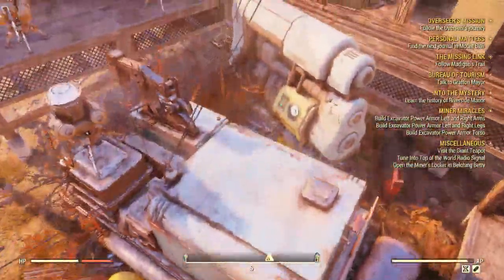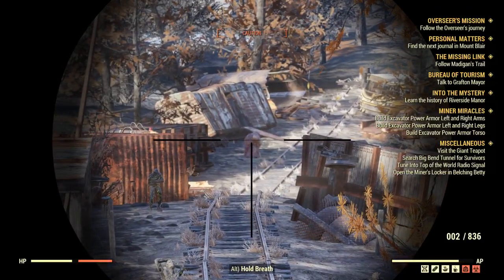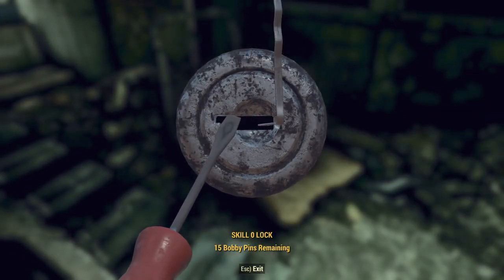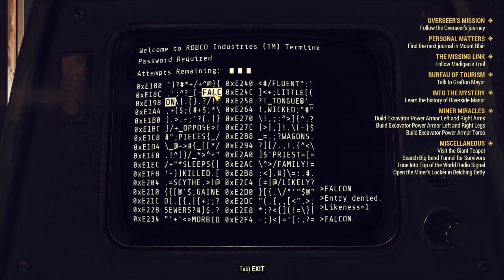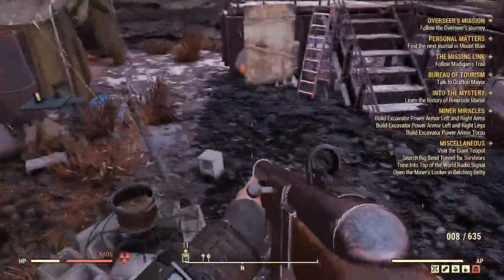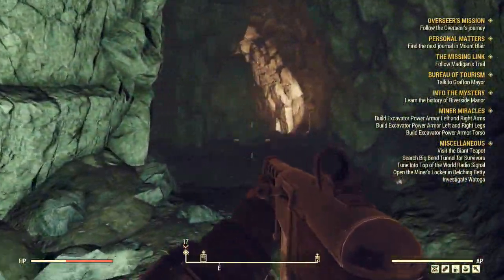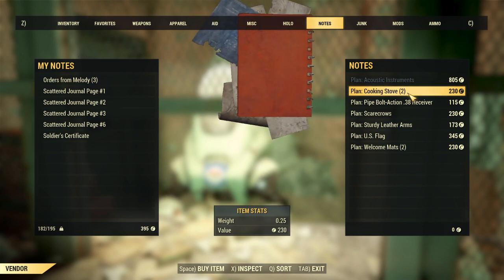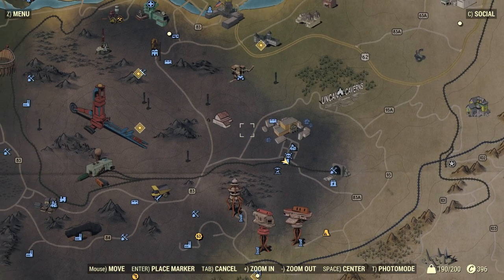Fallout 76 - Part 22 - Big Bend Tunnel